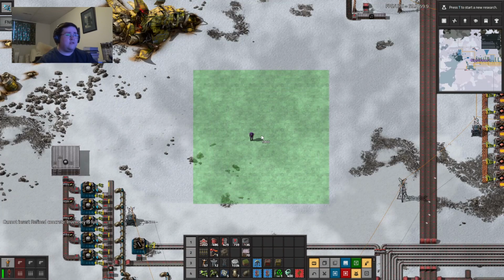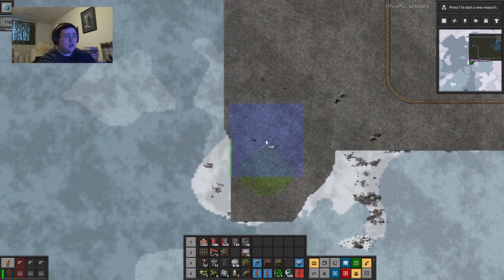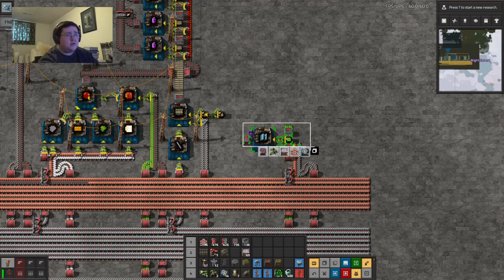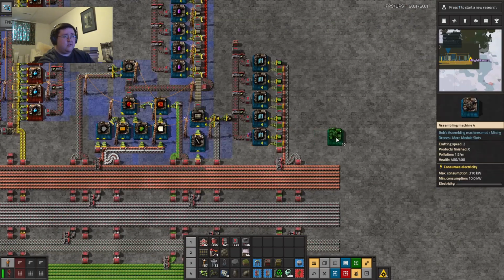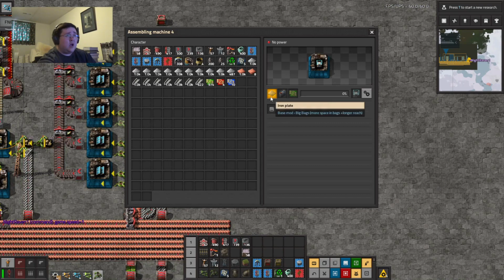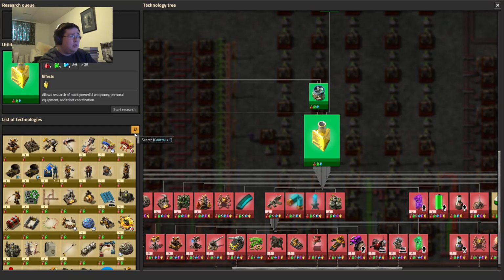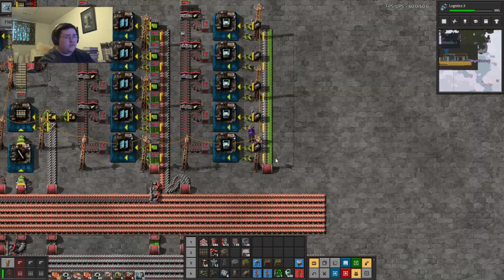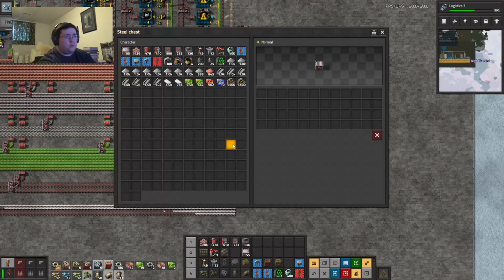Factorio #19 - Couple Late Game Stuff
I am starting to get to the late game stuff in this game, and I am slowly preparing to launch a rocket. I am going to continue after I launch my first rocket for a while, that way I can improve different spots and get a lot more out of the machines that I have.